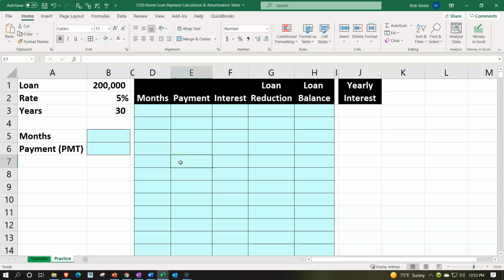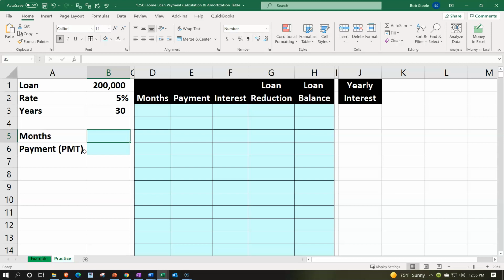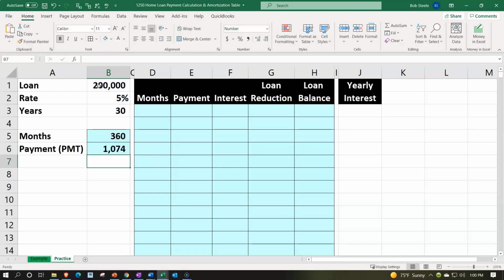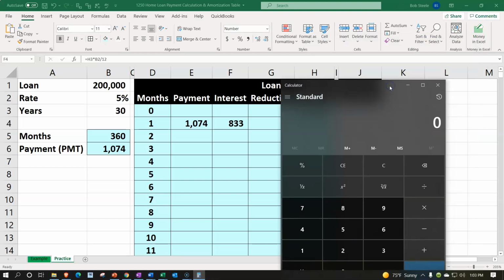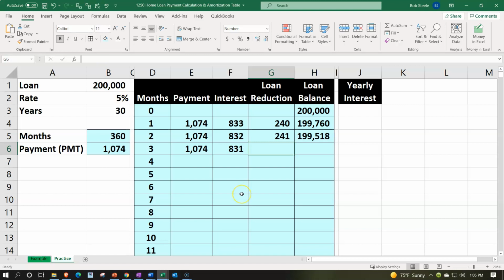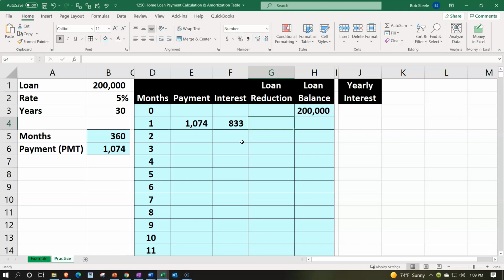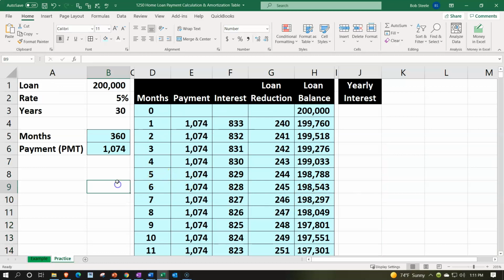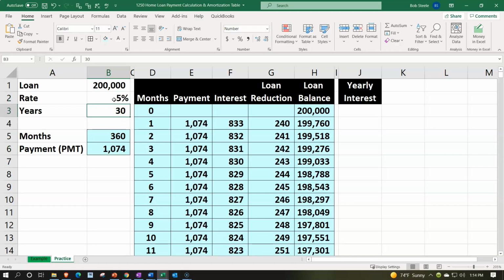Home Loan Payment Calculation & Amortization Table 1250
Home Loan Payment Calculation & Amortization Table
Personal Finance